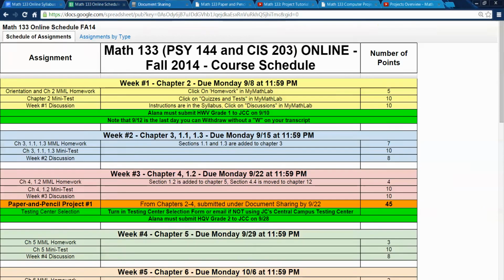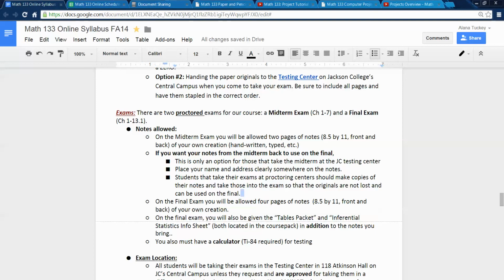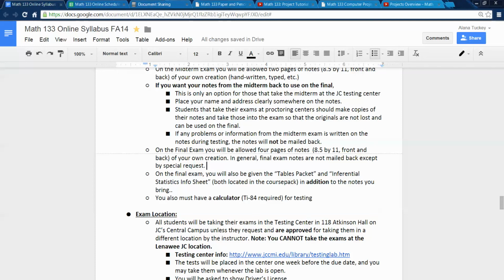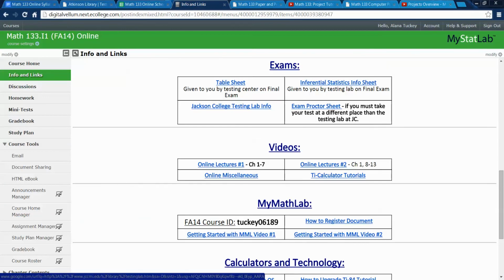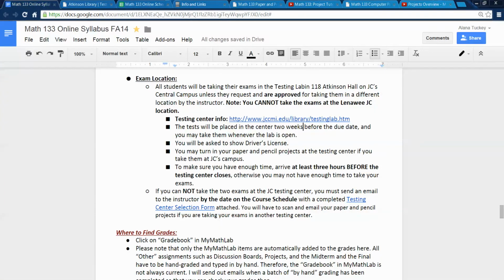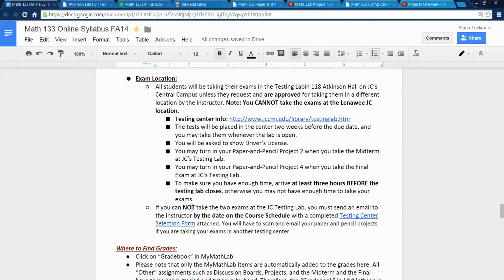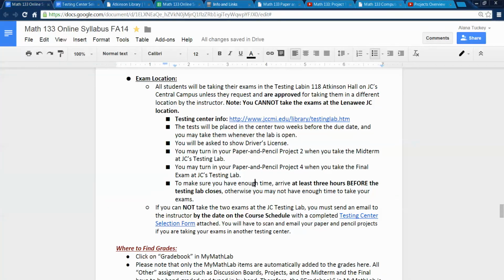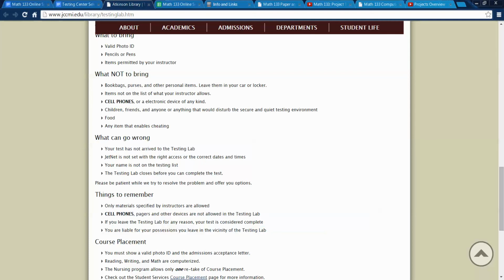Exams Overview - Math 133 Online